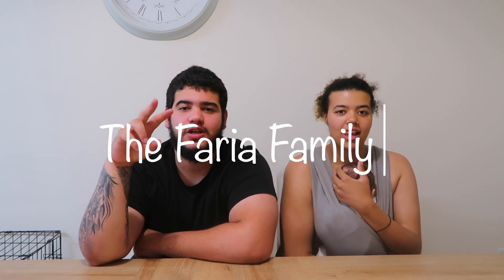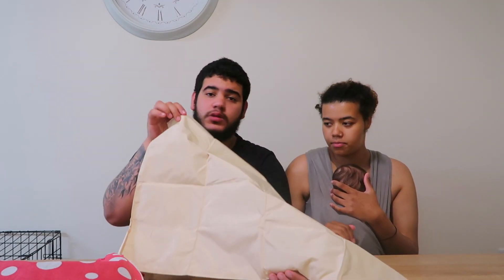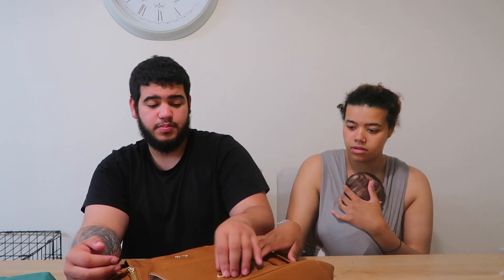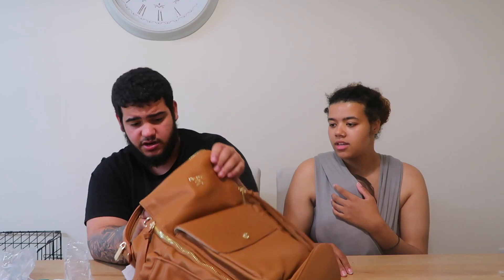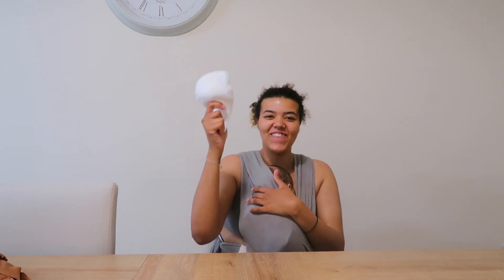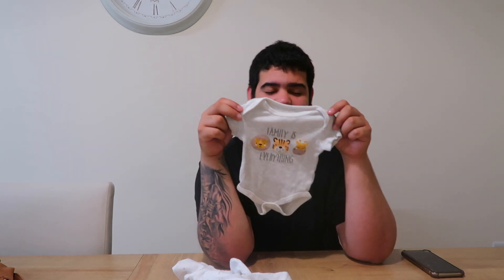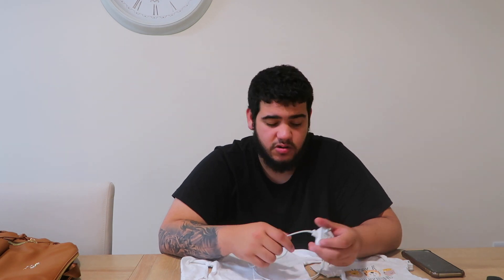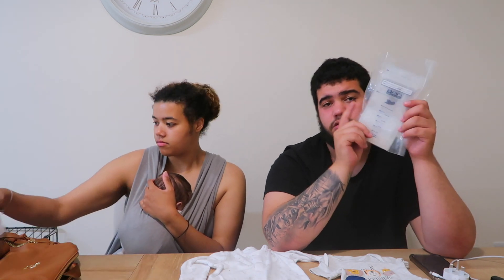WHAT'S IN MY CHANGING BAG | REVIEW FOR MISS FONG BABY BAG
Here is our first ever collaboration with a review for MISS FONG BABY BAG! In this video we show WHATS IN MY CHANGING BAG and all of my baby essentials!

Make sure you check out Miss Fong's Products!⬇️

SOCIALS❤️

LINKS